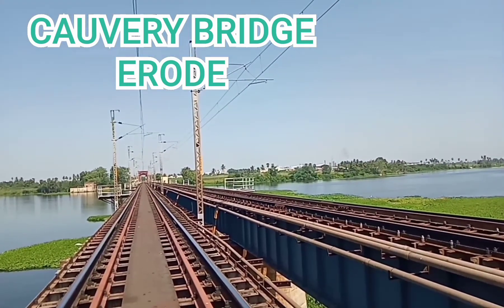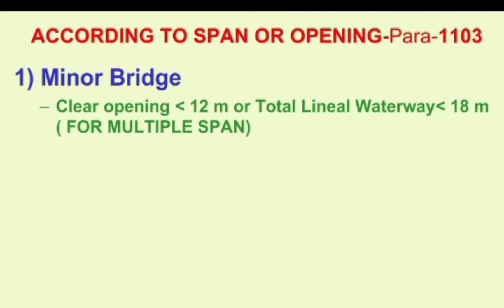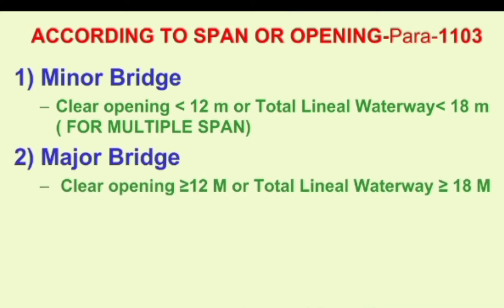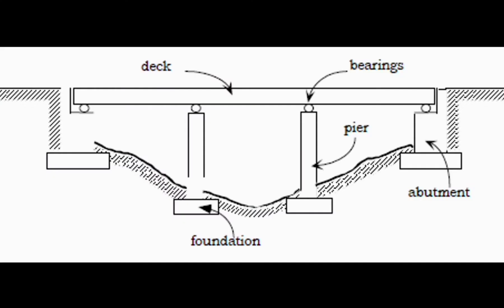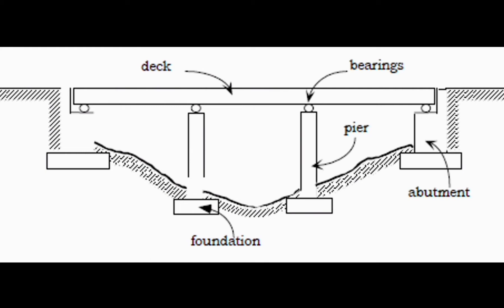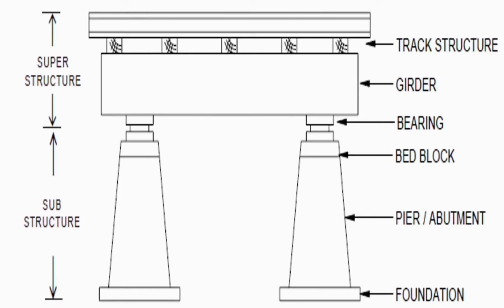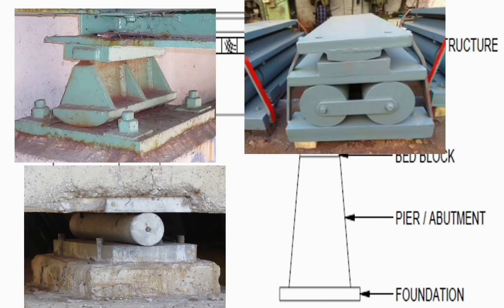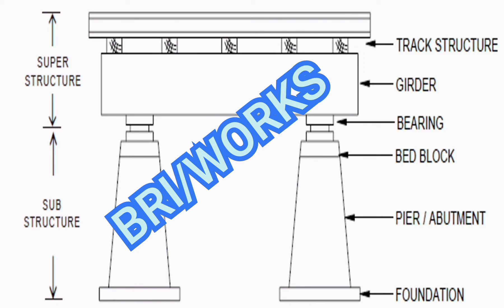தமிழில் TypesOfBridges Girder காவேரி Bridge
தமிழில் types of bridges, girders and components of girder bridges.